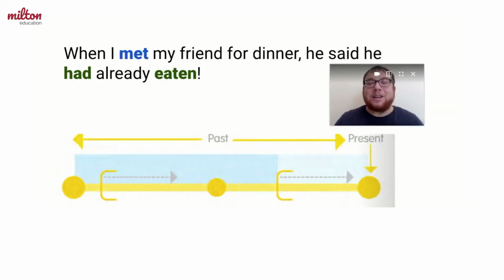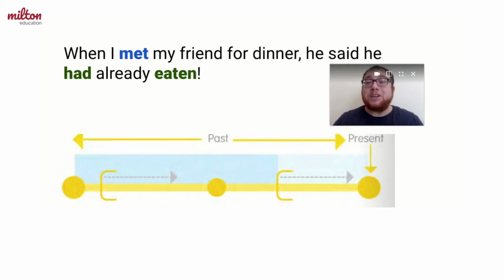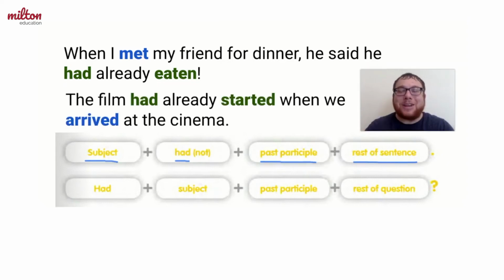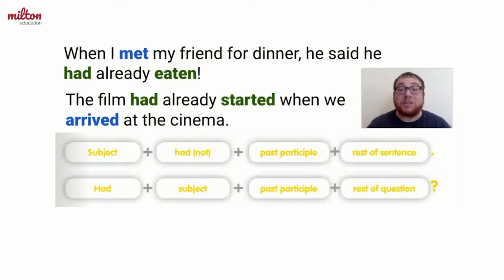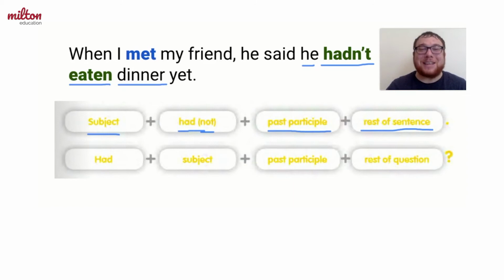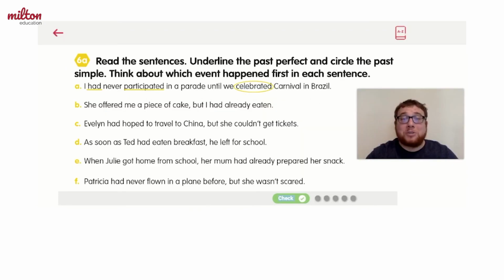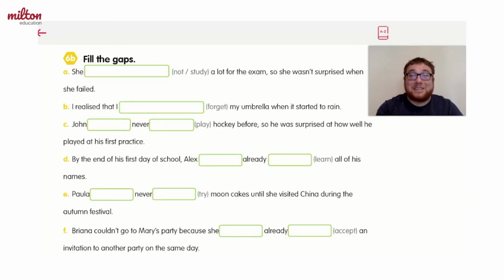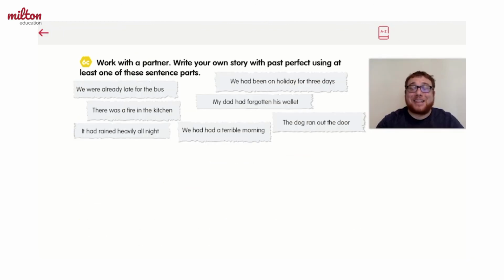Videolesson Travelers - Festival Time - Grammar 2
Milton Education